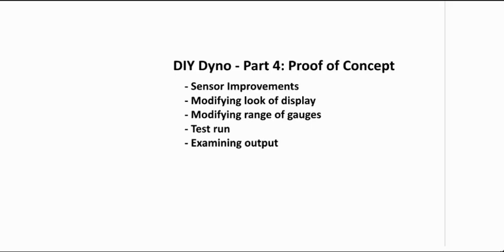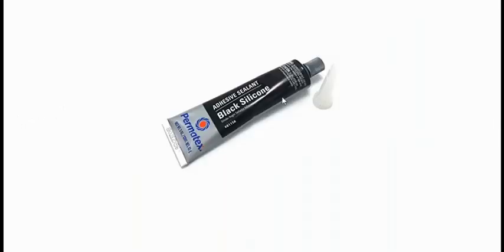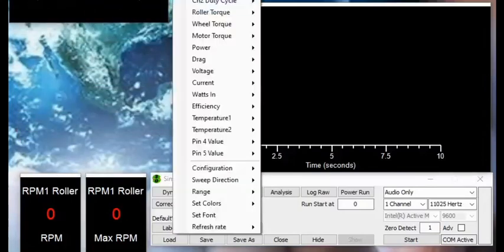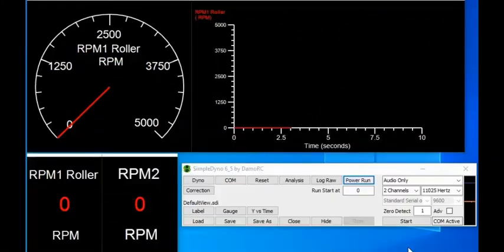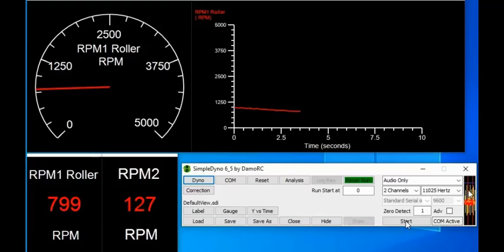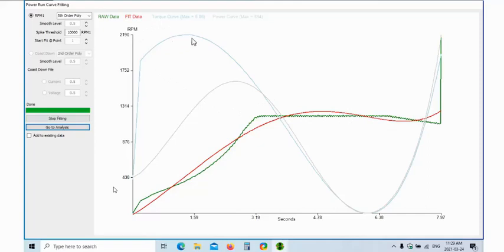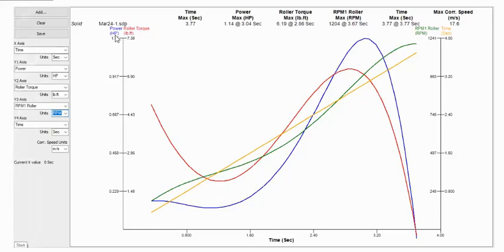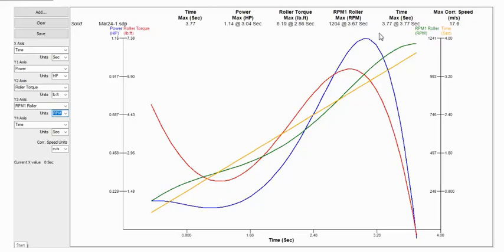DIY Dyno (Dynamometer): Part 4 - Proof of Concept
This is Part 4 of the Do It Yourself (DIY) dyno build. In this video, we discuss improving the sensors used for detecting the rpm, modifying the display for a more modern look, how to range the gauges for the signals that we measure then we'll do a power run and examine the output. See Part 3 - Software (link below) on setting up the Dyno parameters.

Correction: When looking at the output curve, the X axis should be RPM1 and not time. I was so busy trying to get it to work, I overlooked that dynos measure power and torque against rpm.